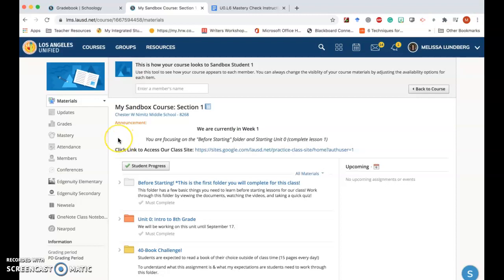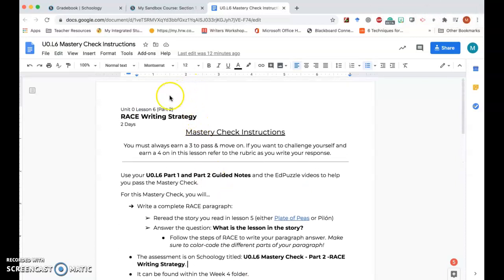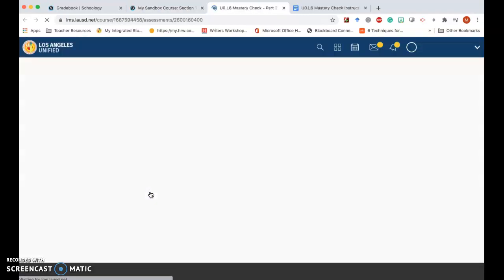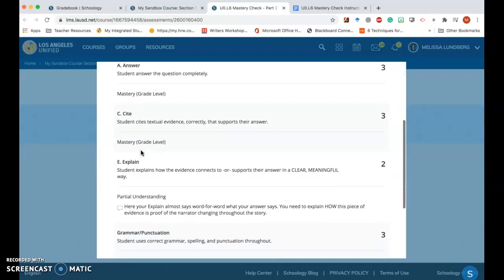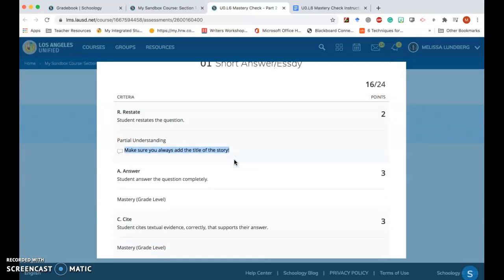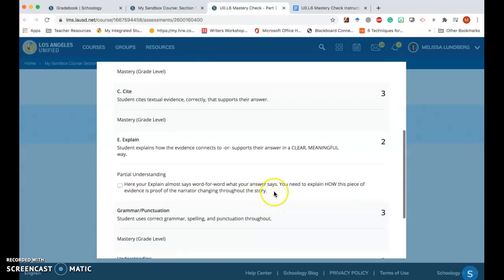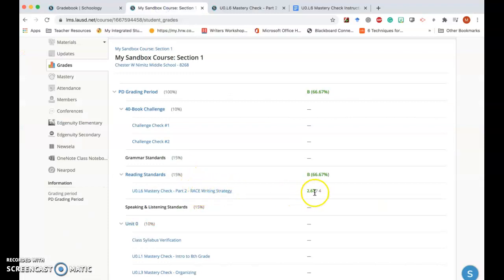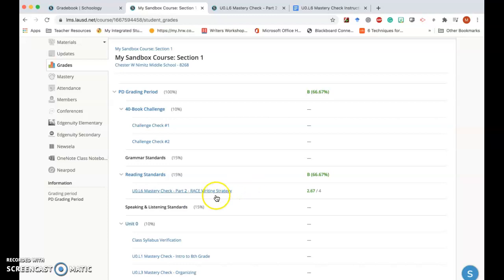How to Check Feedback on a Submitted Assignment